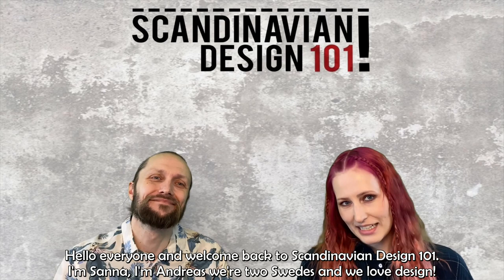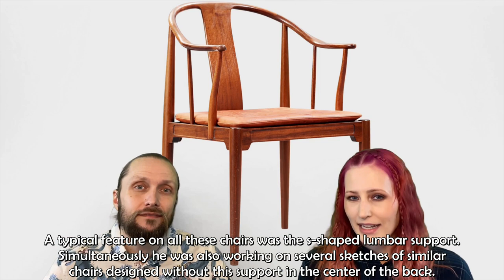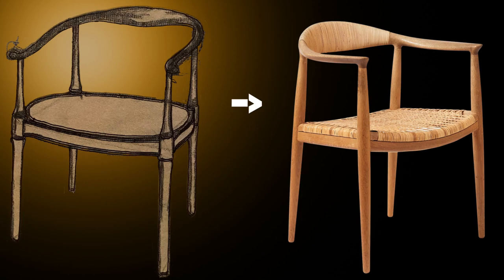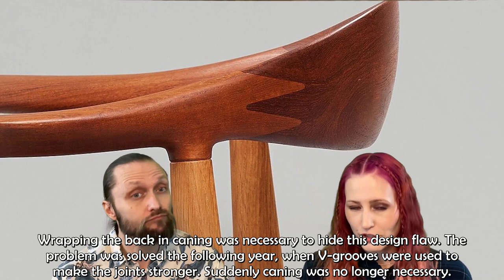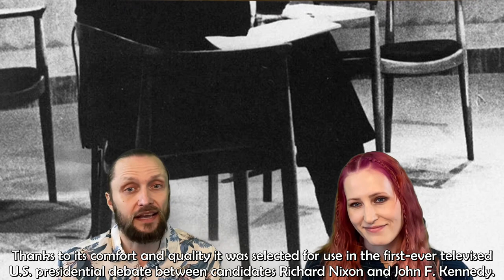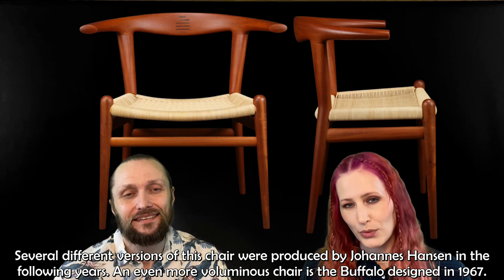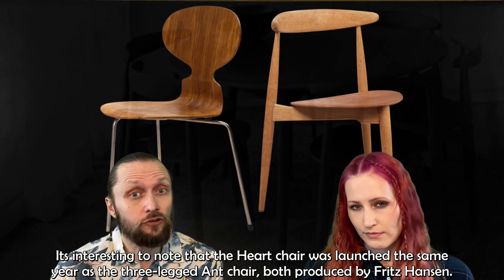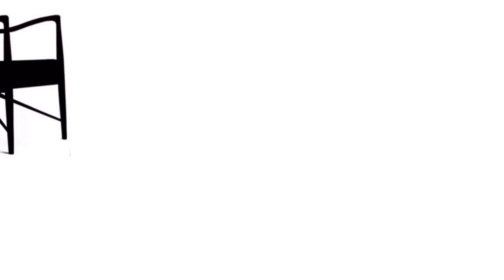The AMAZING Round Chairs by Hans J Wegner - iconic Danish design icons!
We’ve already been talking about the Danish architect Hans J Wegner in several videos. We have an introduction to his life and career, a video about his folding chairs and another about his collaboration with the close friend Børge Mogensen. In this video we will yet again talk about Wegner, and more precisely his many Round chairs. Best known of these is probably the JH501, often simply called “The Chair” designed in 1949.